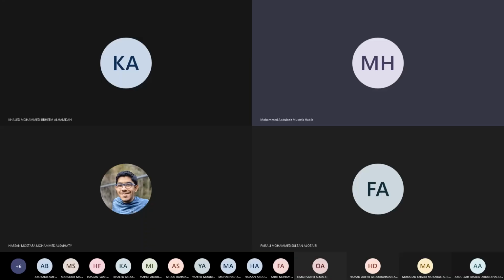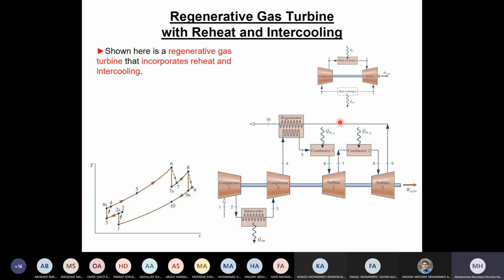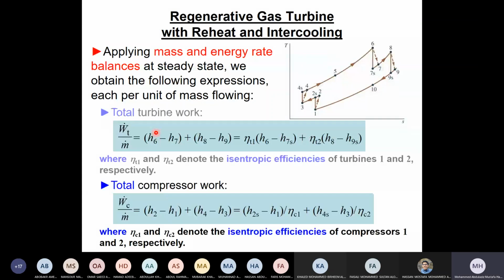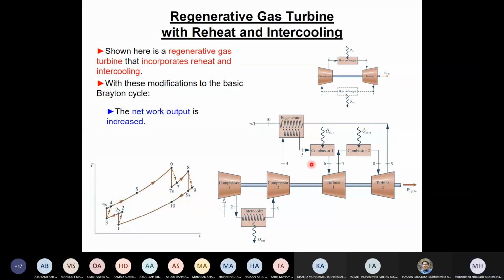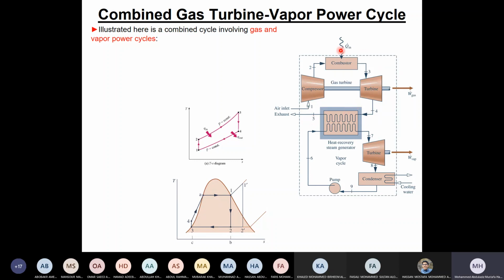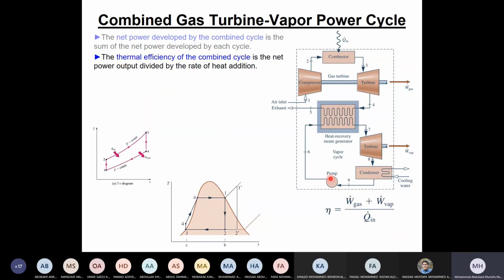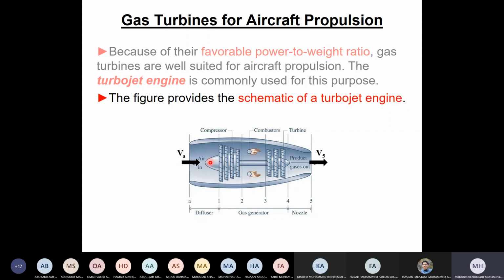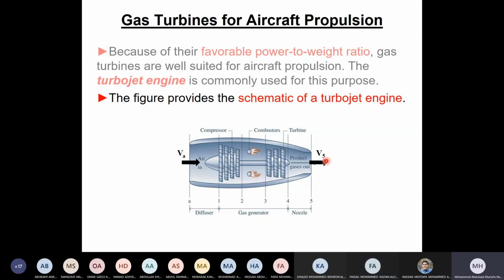14 compained gas turbine cycles